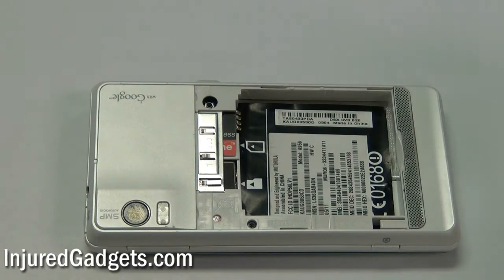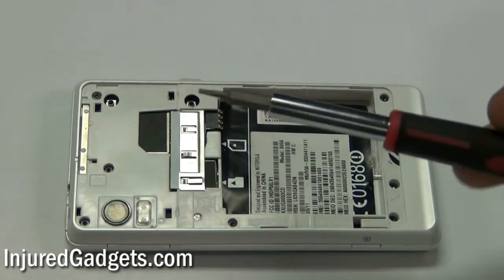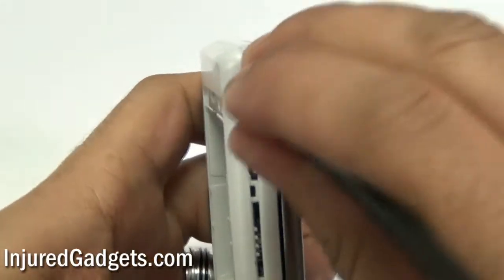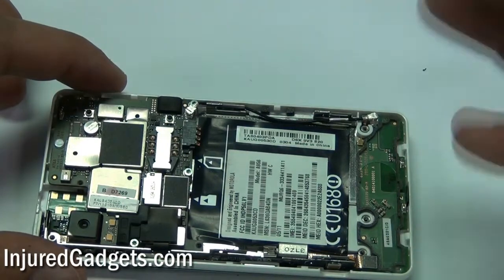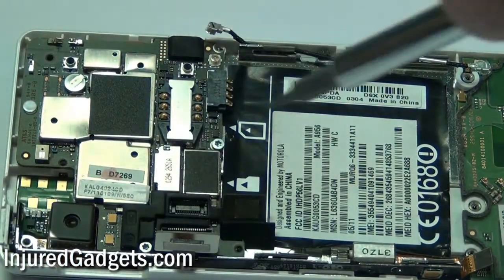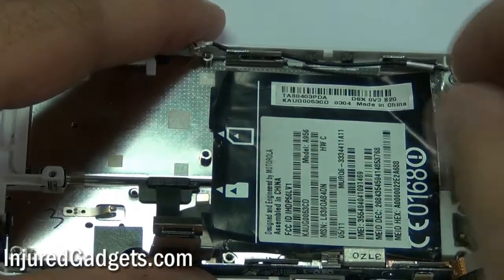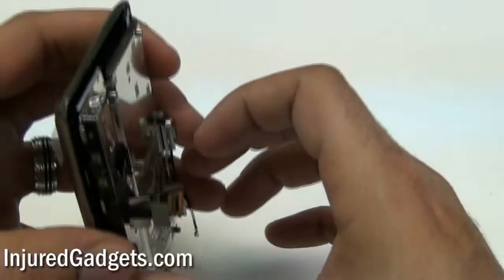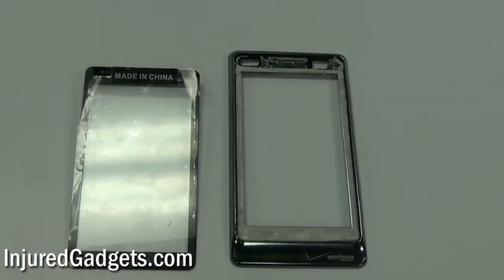Motorola Droid 2 A955 or A956 Touch Screen Glass Digitizer & LCD Display Repair Replacement Guide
Presents in stunning 720p High Definition the Motorola Droid 2 A955 or A956 Complete tear down guide and how to video. We showcase the removal of the touch screen glass digitizer as well as LCD Display for the Motorola Droid 2 A955 or A956.